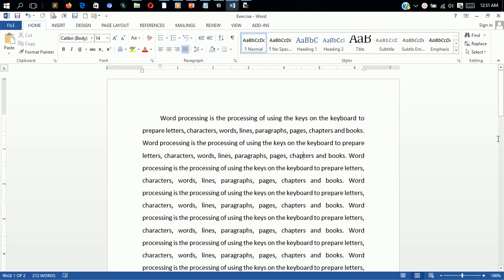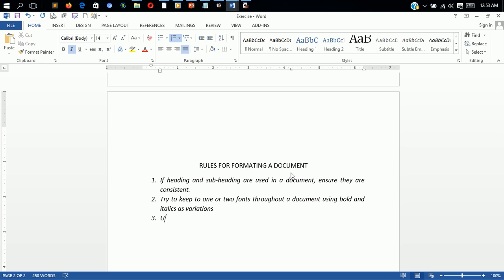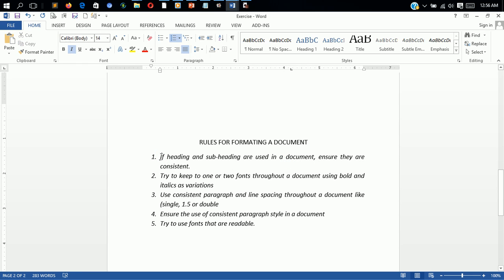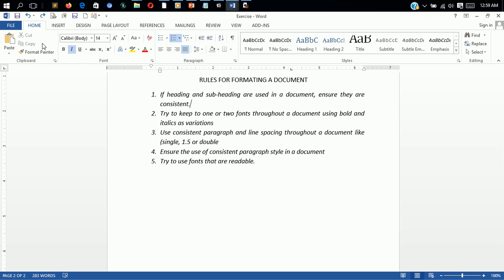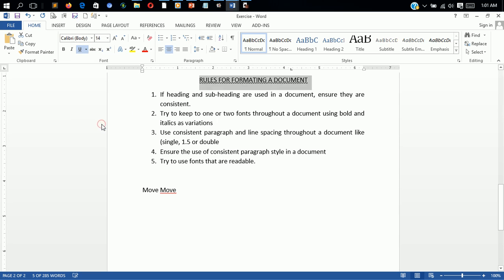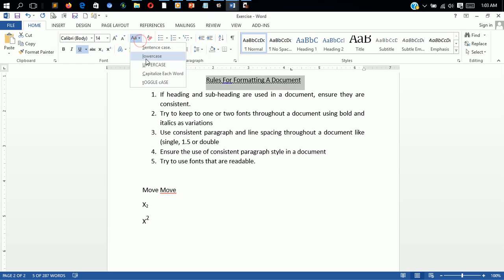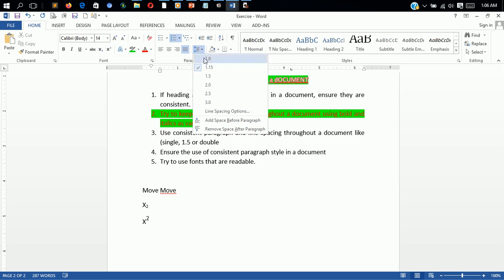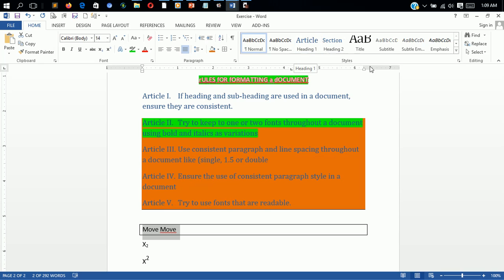Working With Basic Toolbar of Microsoft Word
It is a tutorial on how one can work with all the tools in the toolbar in Microsoft Word without panic. This tutorial has many things that will expose you to your real world in document organization because without the knowledge of all these toolbar, it will likely be difficult for you to work with Microsoft Word.
Script by: Tuspee
Voiceover: Tuspee
You Can Also Enroll For Free Online Training
freeonlinetraining.cf